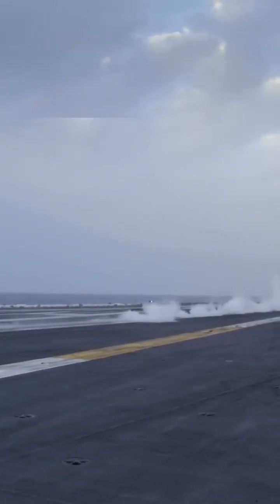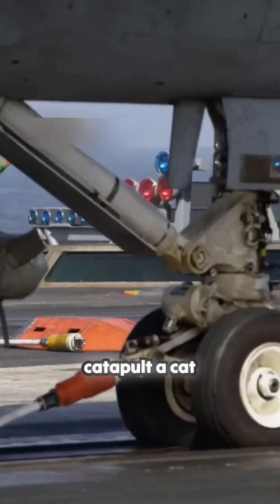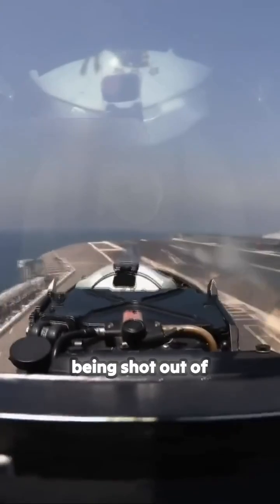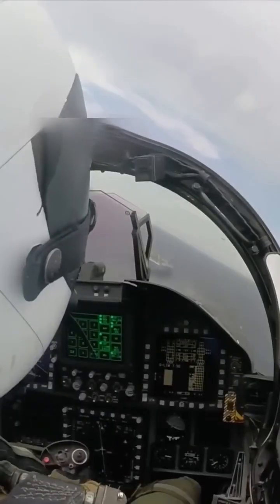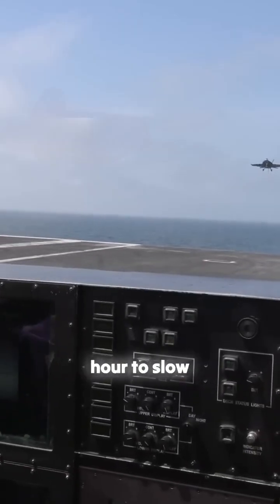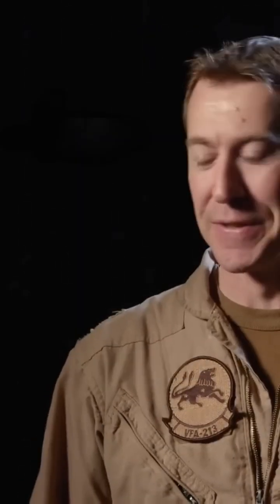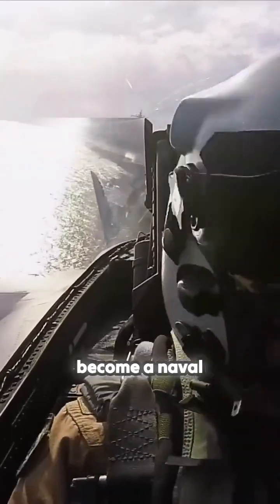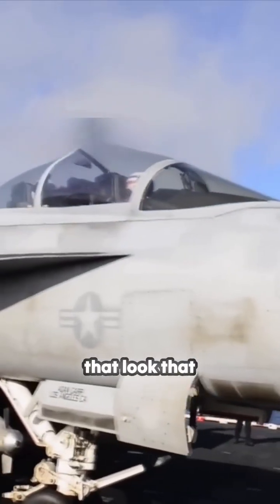Aircraft takeoff from aircraft carrier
Defense aircraft airforce aircraft carrier